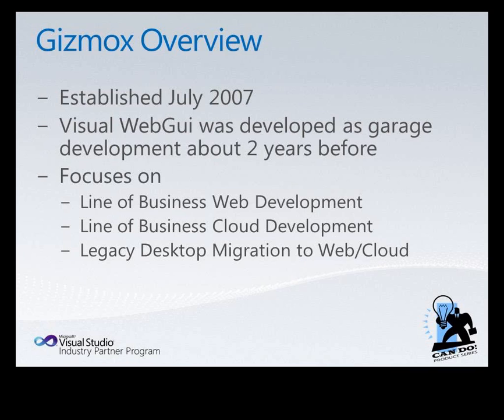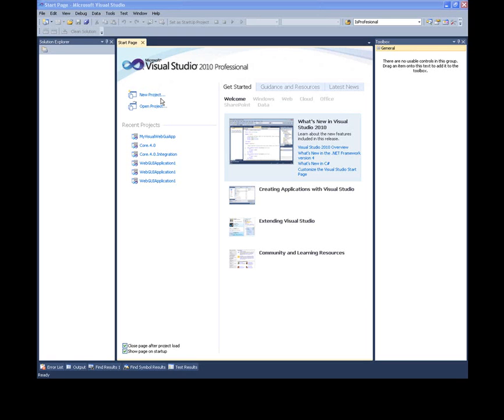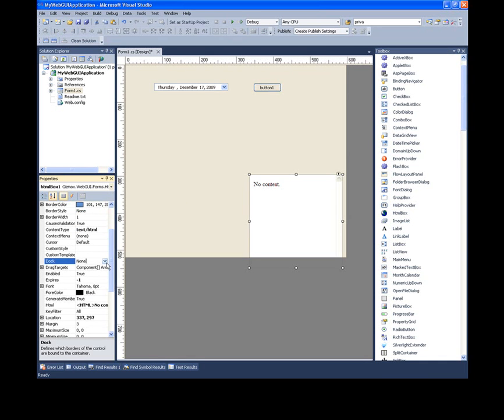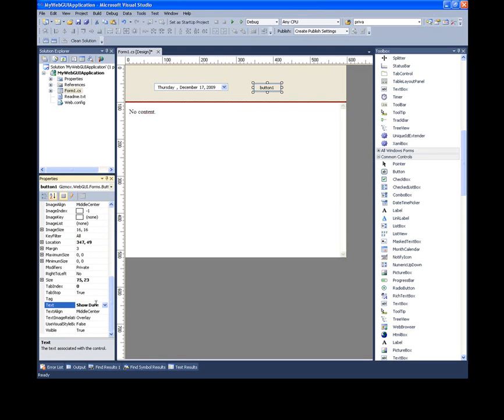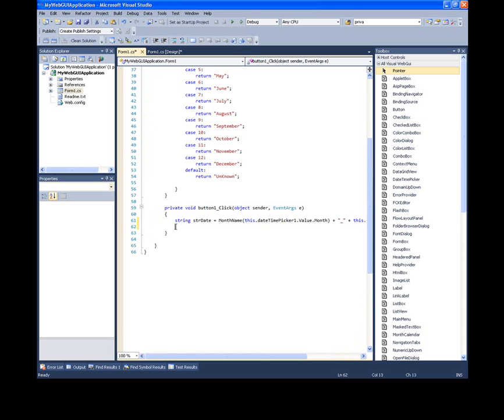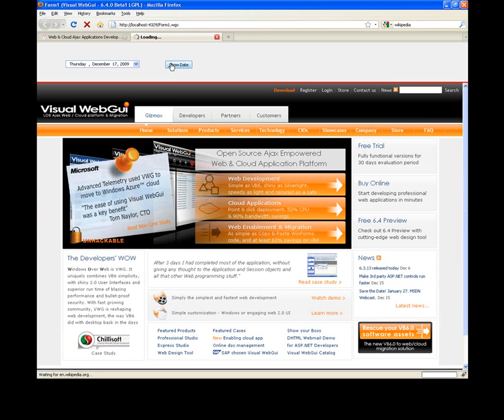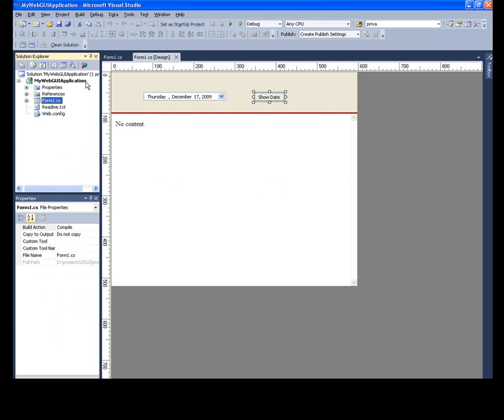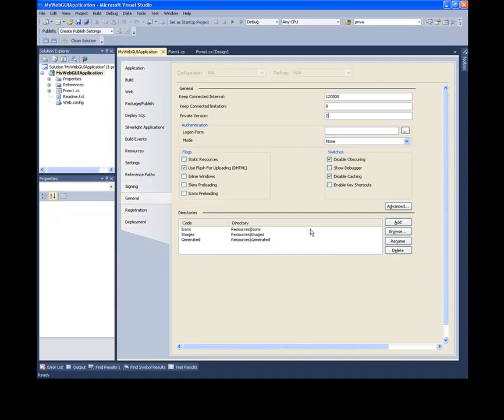Visual WebGui Ajax Framework's Integration into Visual Studio 2010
The following video demonstrates the Visual WebGui integration into the new Visual Studio 2010 allowing simple, fast development and deployment of rich Ajax applications